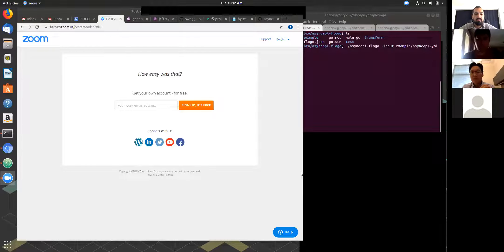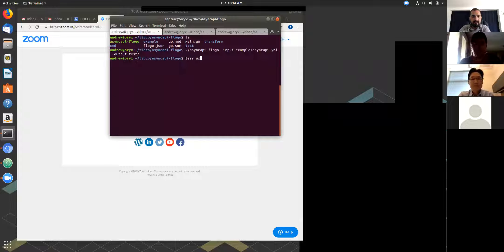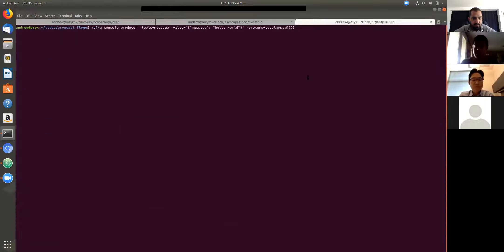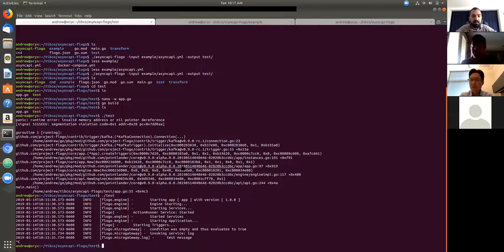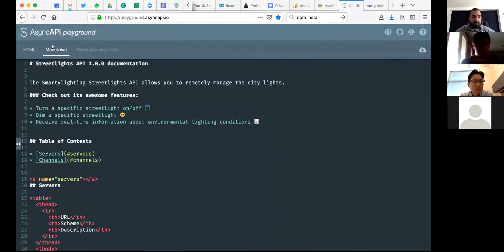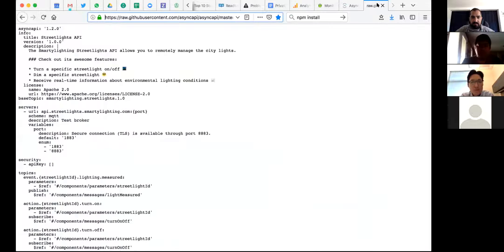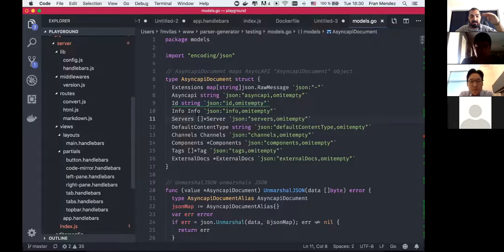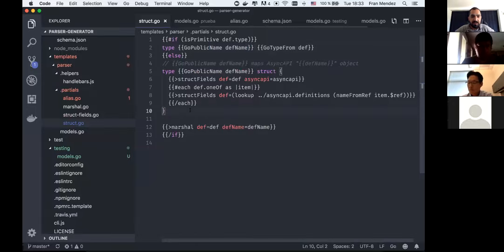AsyncAPI SIG meeting 8 (May 14, 2019)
This is the recording for the AsyncAPI Special Interest Group (SIG) meeting #8.

Attendees:
- Andrew Snodgrass
- Fran Méndez
- Jon Park
- Raji Narayanan

Moderation:
- Fran Méndez

Agenda:
- AsyncAPI + Flogo demo by TIBCO.